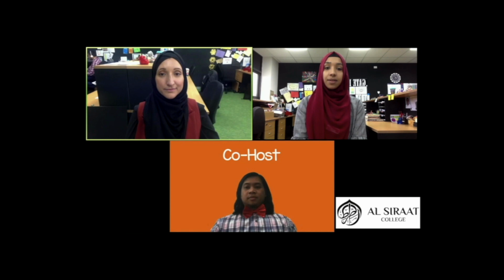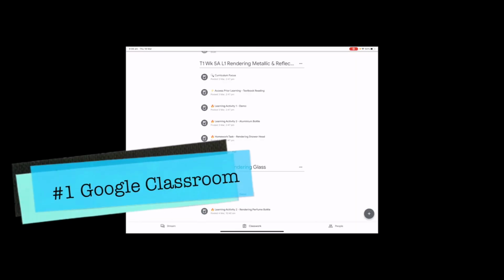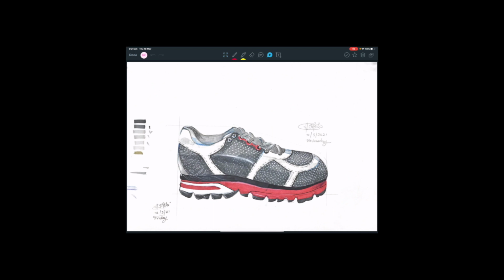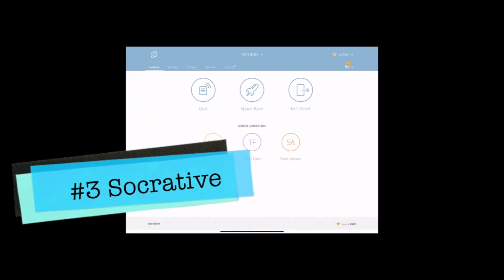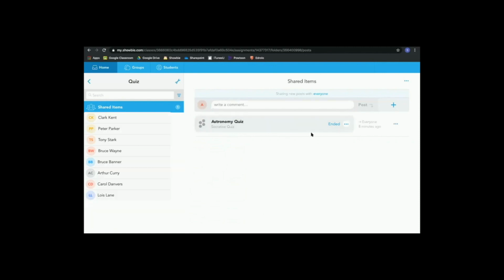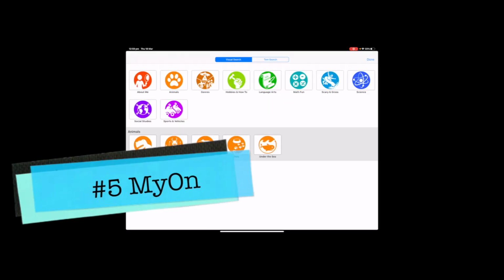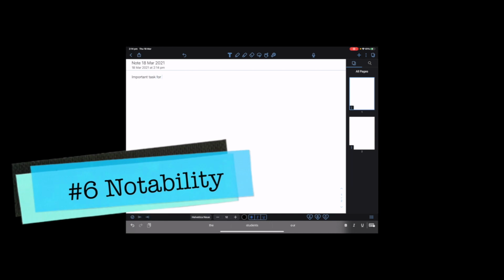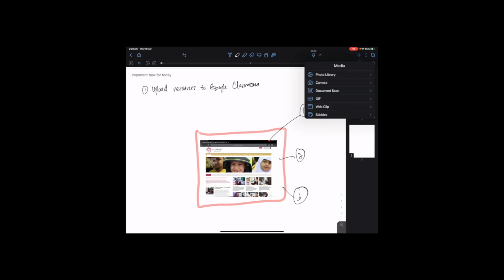Digital Learning Update - Episode 5